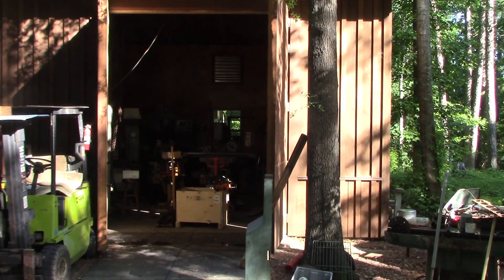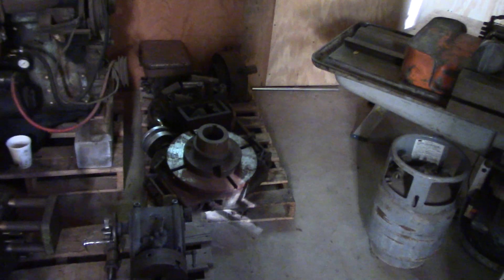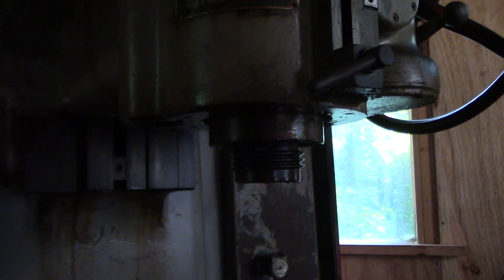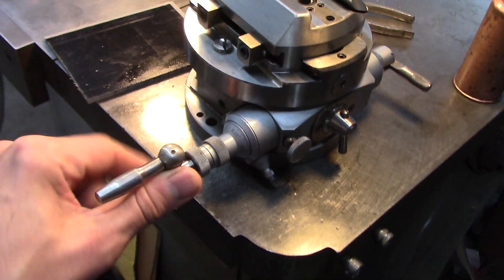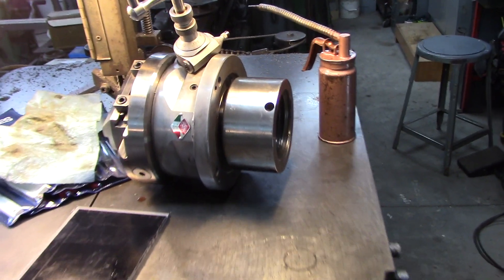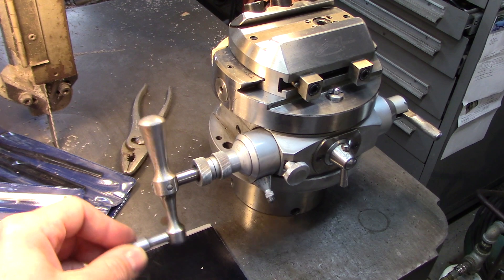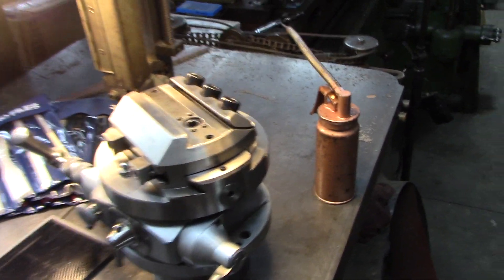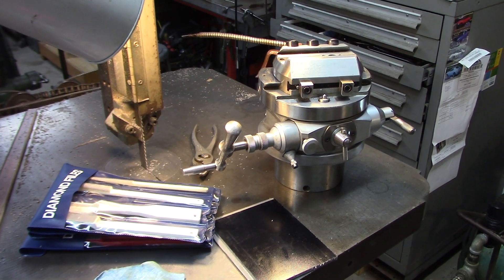6-4-22 - New D'Andrea Boring Head for the P&W 2A Jig Borer